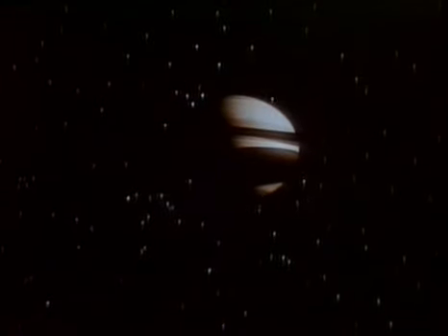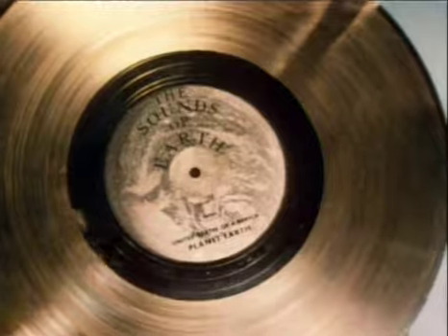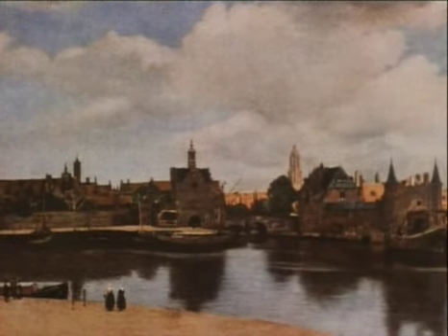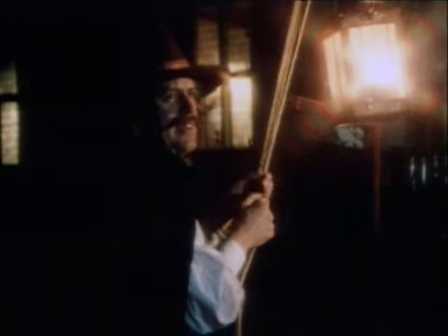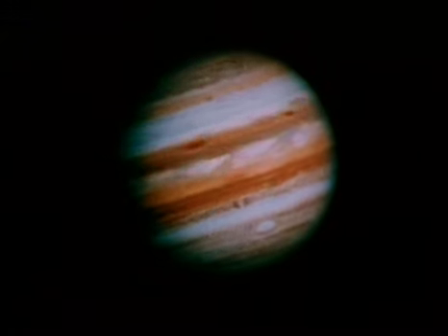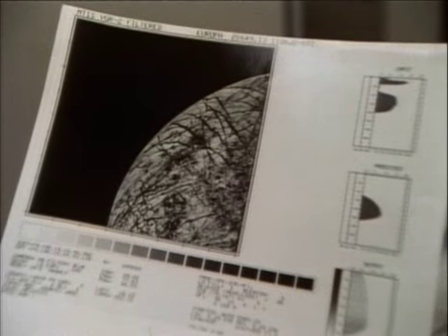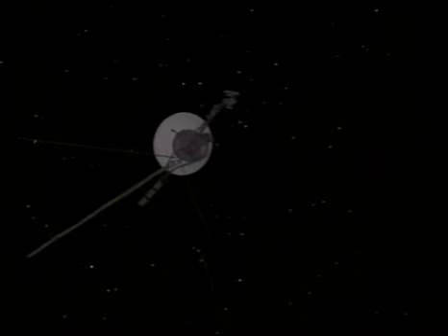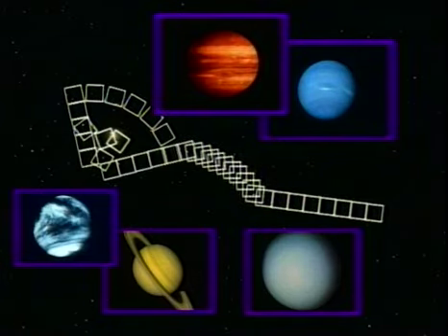Carl Sagan Cosmos Ep. 06/13 -Traveller's Tales